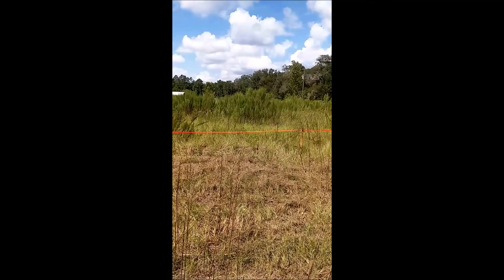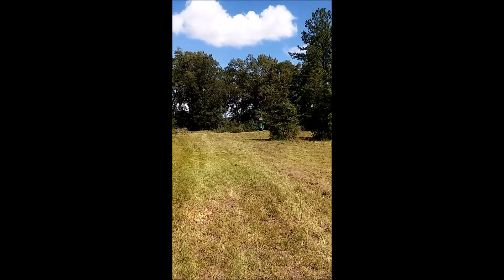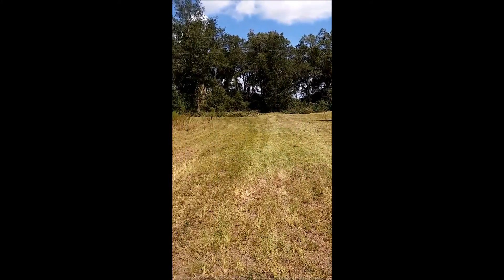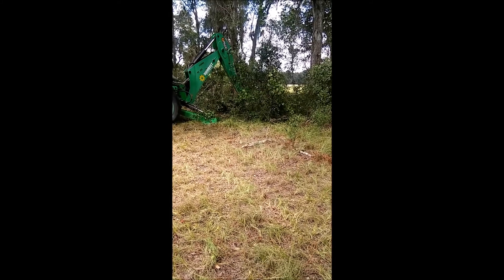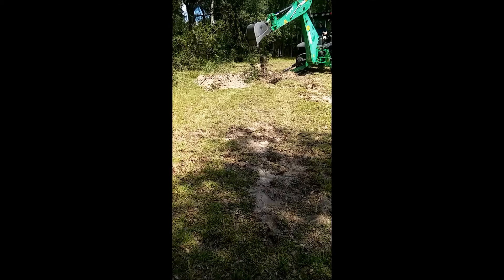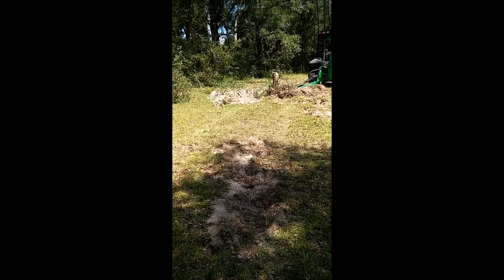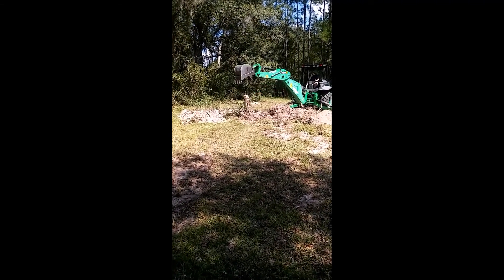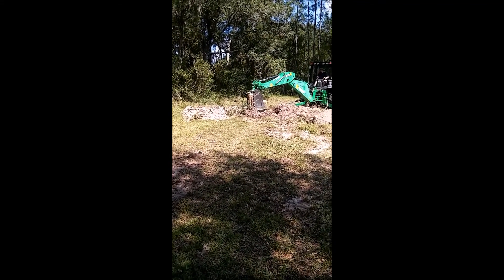Saturday Demo! (part 1)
Welcome to another edition of our home ownership journey!
~We're tired of hearing it will cost more than the allotted amount to knock down some trees. So we crunched numbers and decided to rent a backhoe and pay for lunches of those volunteering to help us.
~Here is Saturday's demolition party!
P.S. The heat index got into the 100's and we were all dying this weekend!